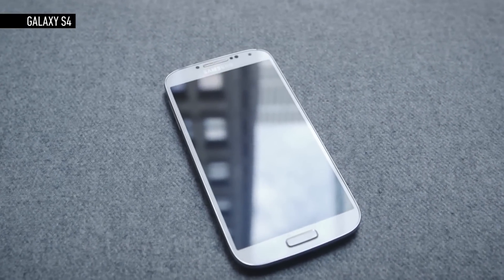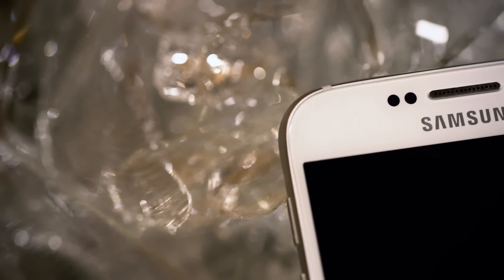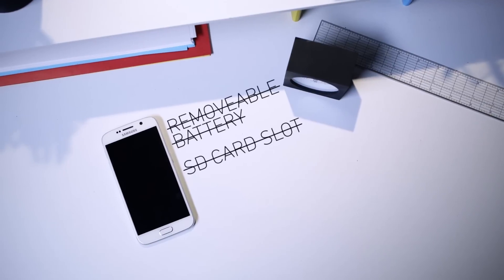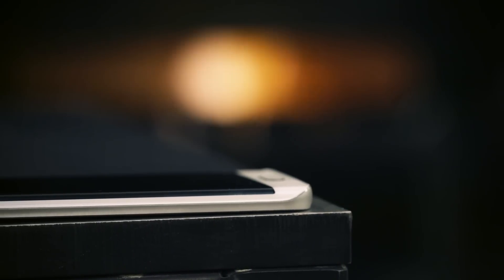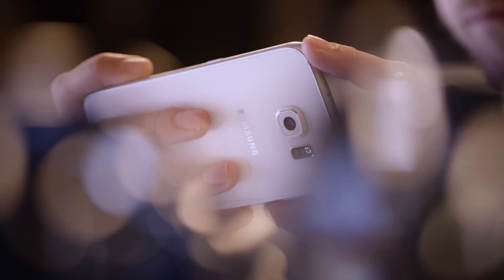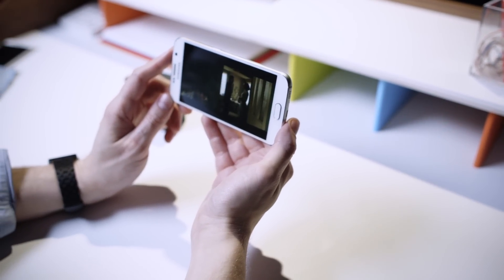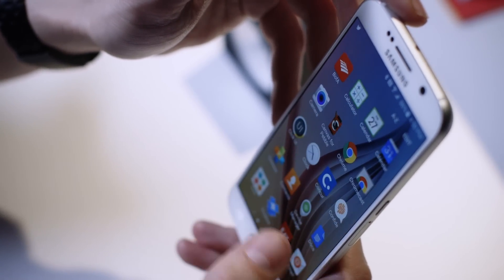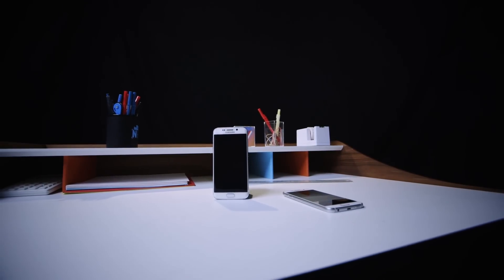Samsung Galaxy S6 and S6 Edge review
Samsung's newest Android phones are the best they've ever made. And probably the best Android phones out today, period.